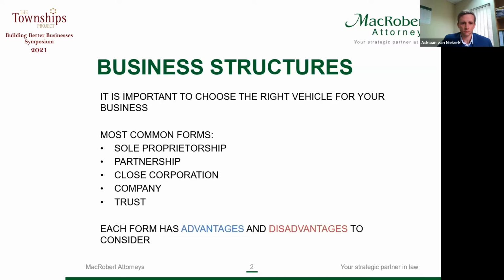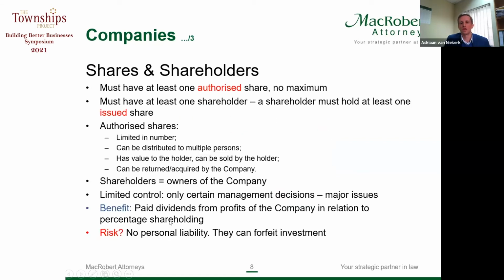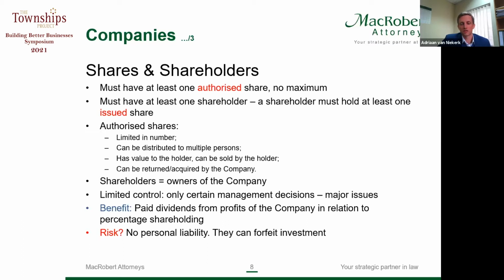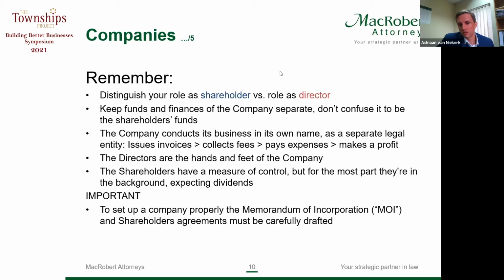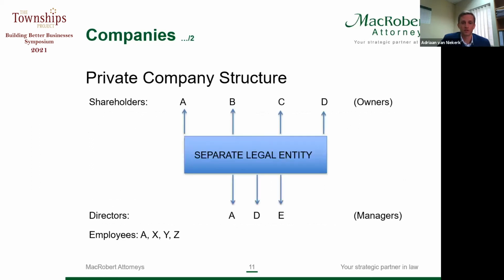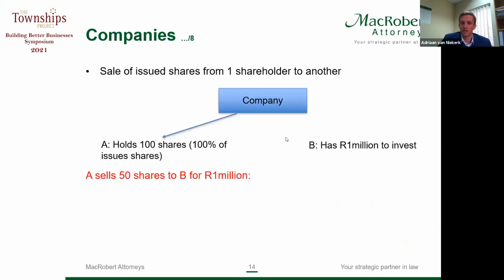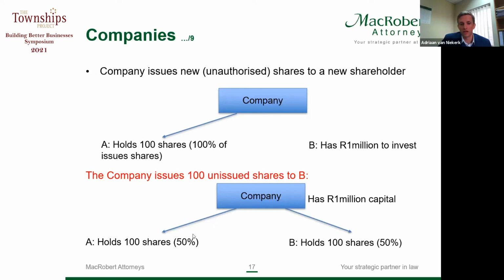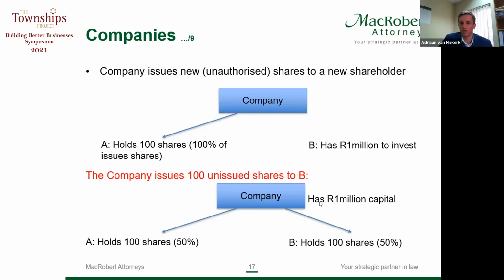Registering a Business | MacRoberts Attorneys | Building Better Businesses Symposium 2021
Here is the recording of the session Adriaan van Niekerk from MacRoberts Attorneys did at our virtual Building Better Businesses Symposium in 2021. Adriaan spoke about all the important steps behind registering your business.